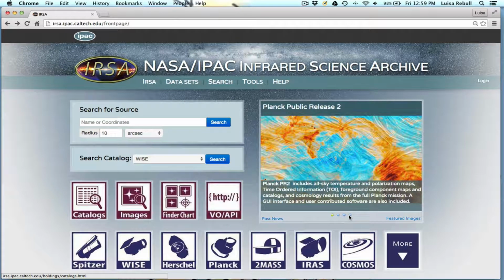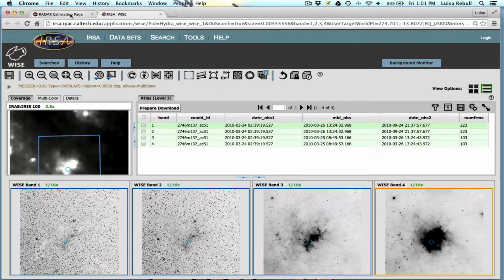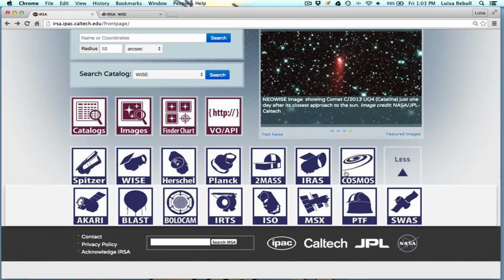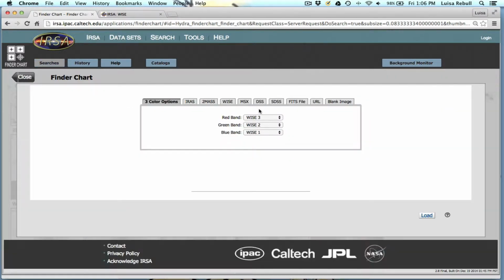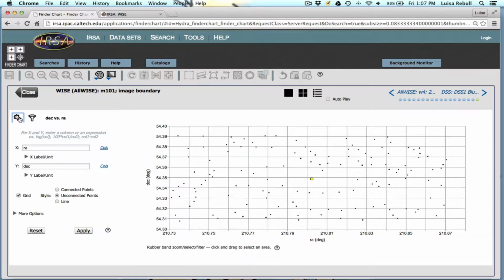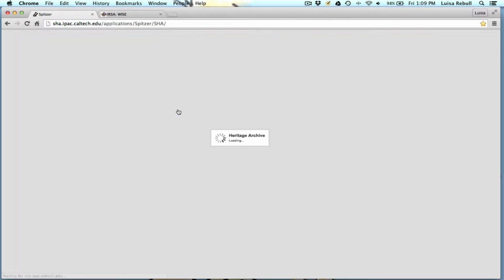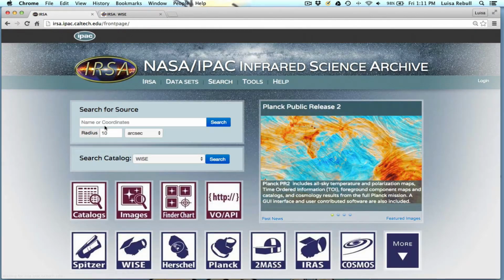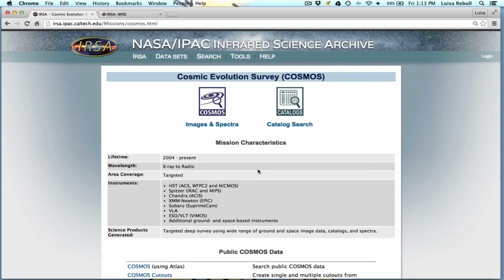NITARP Tutorial: IRSA Overview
This NITARP Tutorial provides an overview of IRSA data and services.